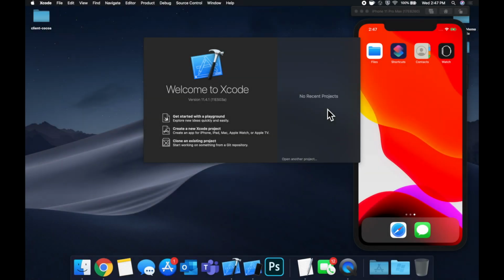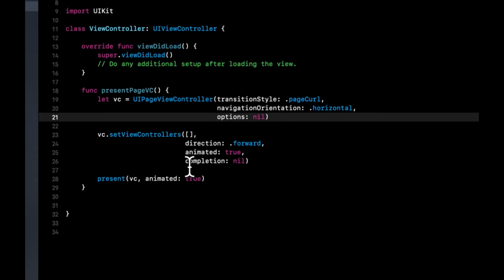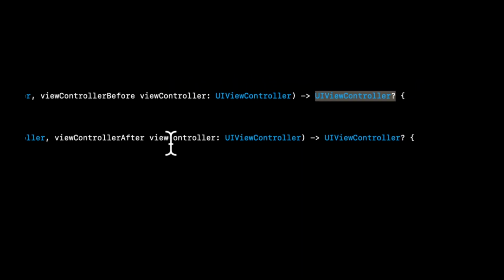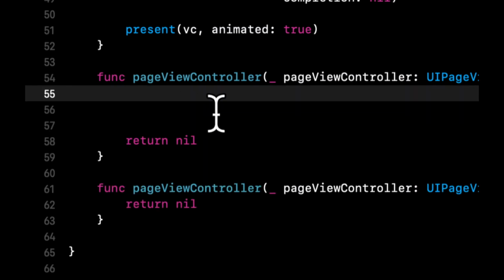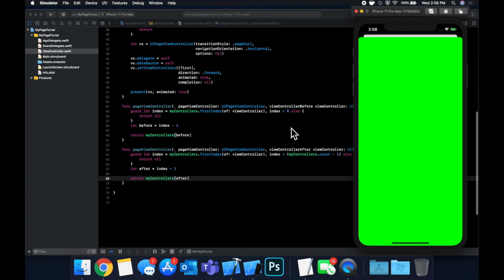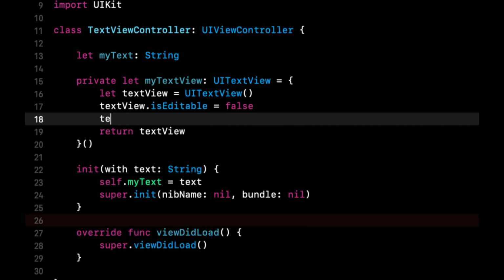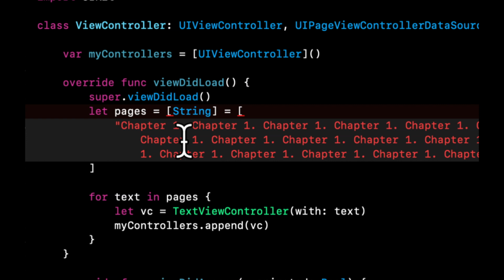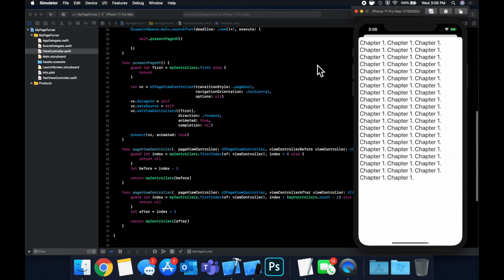Page View Controller in App (Swift 5) - Xcode 11 - 2020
In this video we will learn about Page View Controllers in Swift 5 and Xcode 11. Page View Controllers are a powerful way to show collections of controllers, nifty animations, and great navigation in your iOS apps.